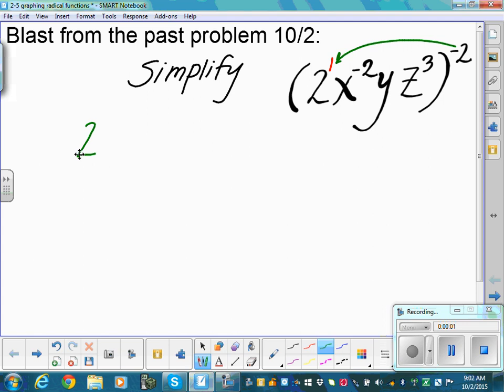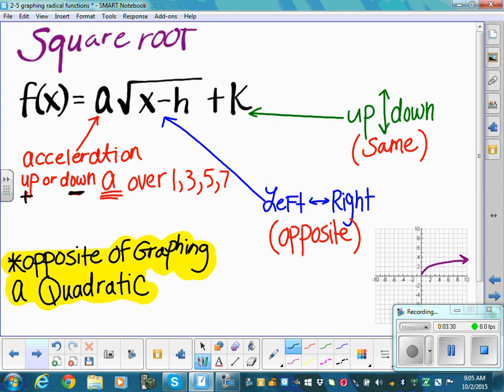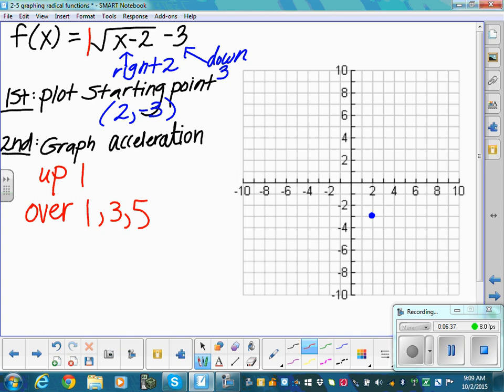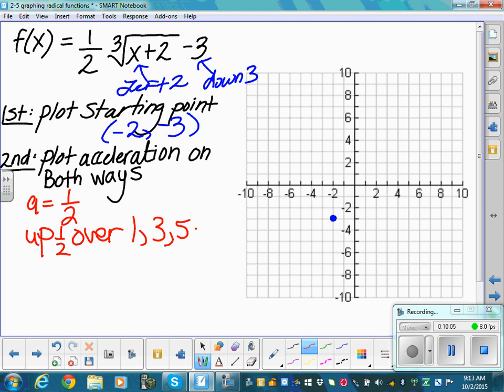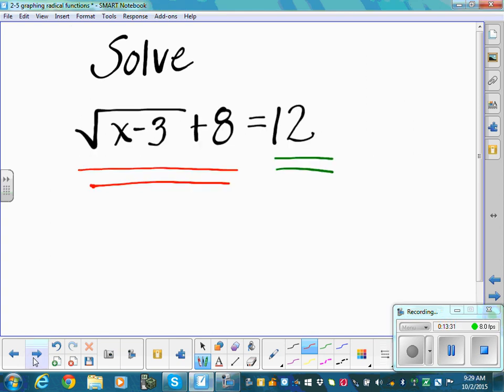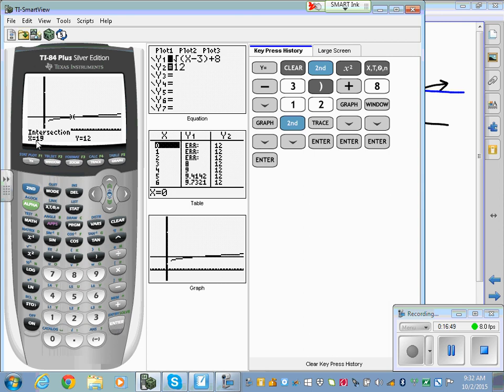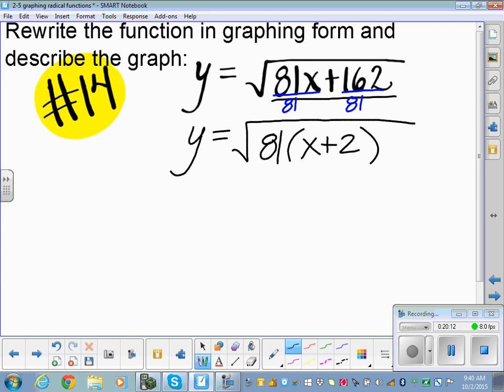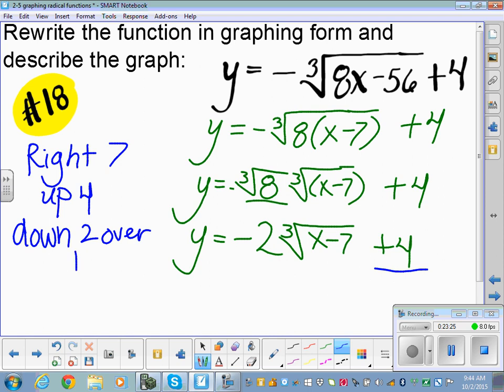2-5 Graphing Radical Functions and Solving by Graphing